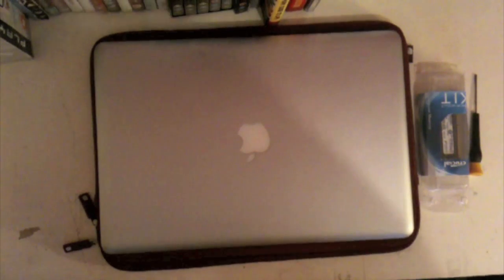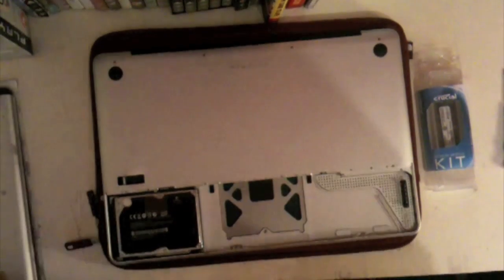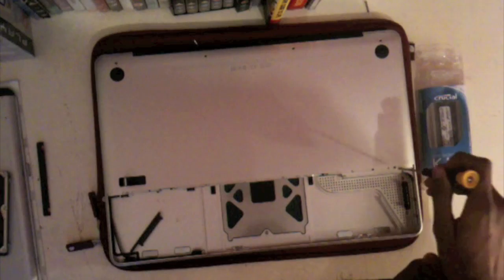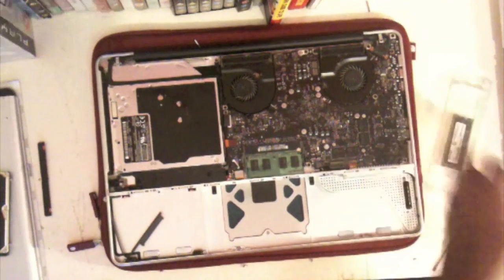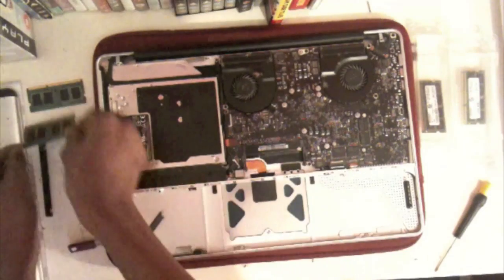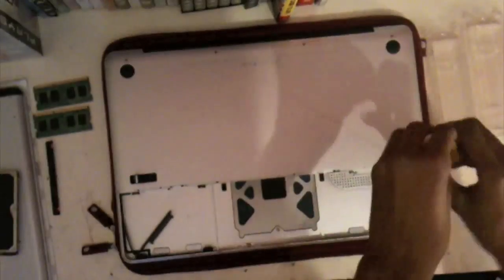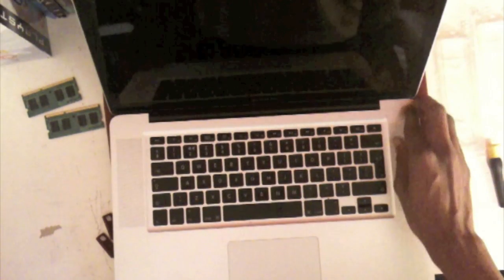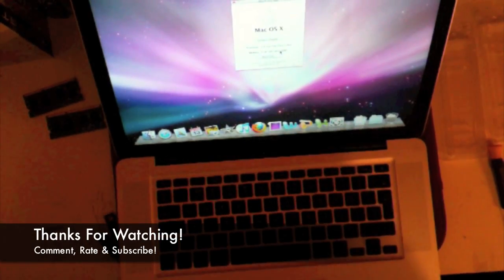How To: Upgrade MacBook Pro (2009 Unibody) RAM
Here's a tutorial showing you how to upgrade the RAM in the early 2009 Unibody MacBook Pros.

Or look for 204-pin SODIMM DDR3 RAM at 1,066 Mhz.